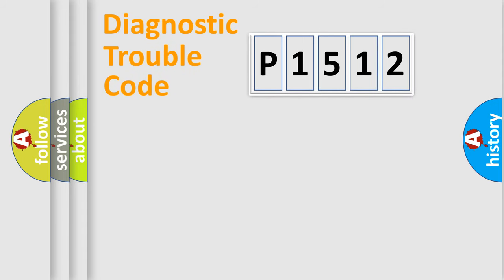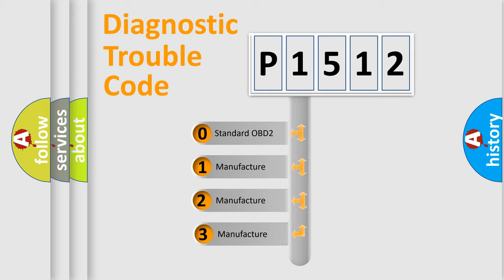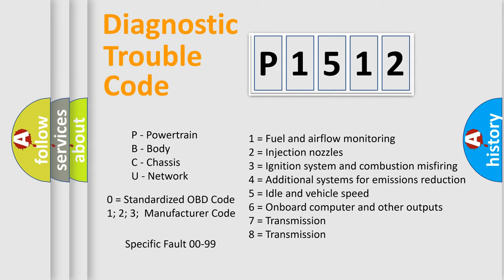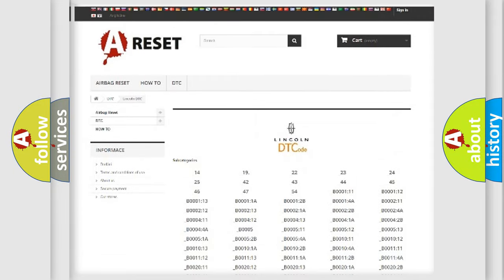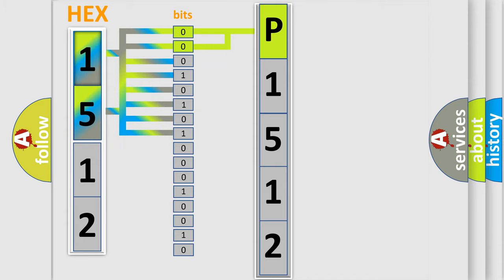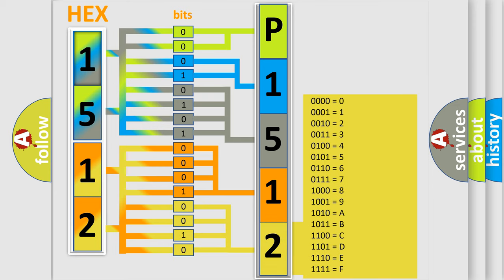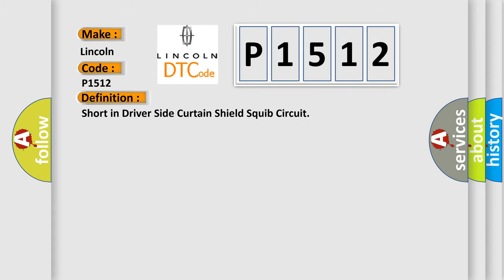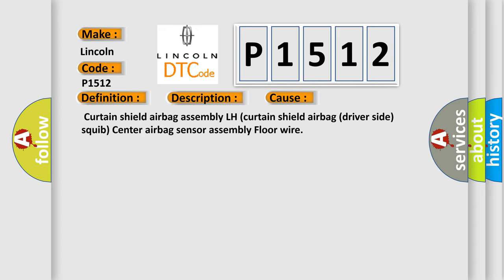DTC Lincoln P1512 Short Explanation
Contents:
0:21 Basic DTC analysis according to OBD2 protocol standard.
1:48 Insight into programming
2:58 A diagnostically understandable description of the Diagnostic Trouble Code
3:05 Basic error definition

Make:
Lincoln
Code:
P1512
Definition:
Short in Driver Side Curtain Shield Squib Circuit
Description:
The center airbag sensor assembly receives a line short circuit signal 5 times in the curtain shield airbag (driver side) squib circuit during primary check.
Cause:
 Curtain shield airbag assembly LH (curtain shield airbag (driver side) squib) Center airbag sensor assembly Floor wire